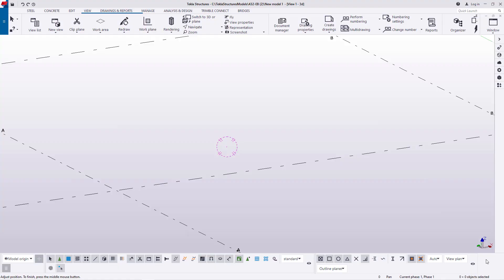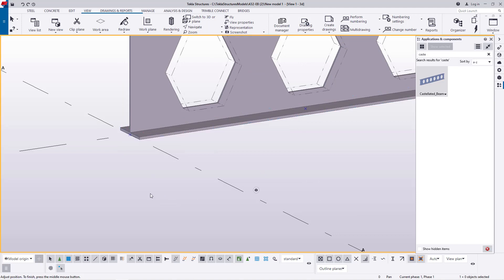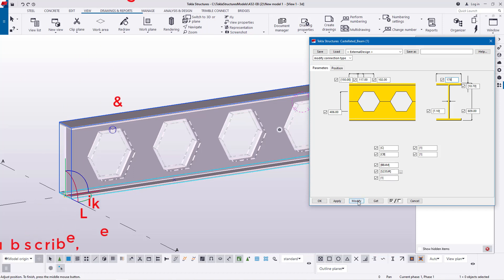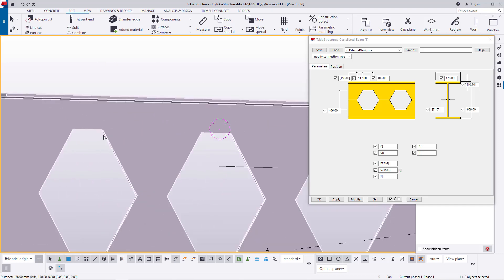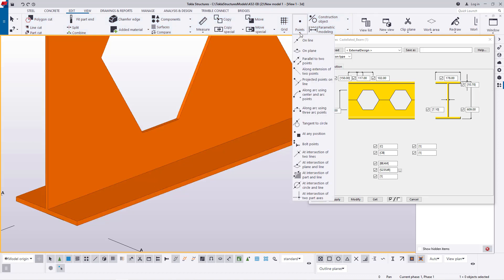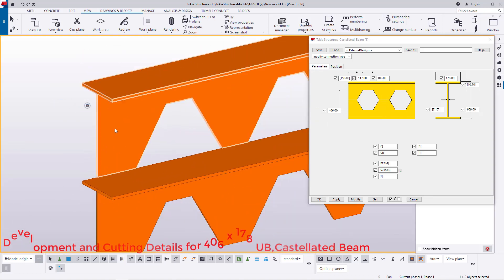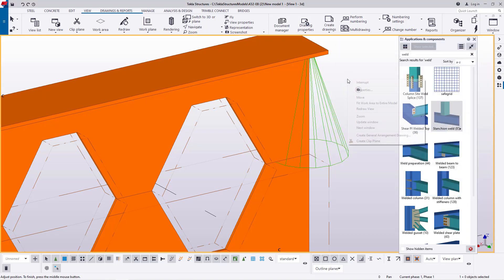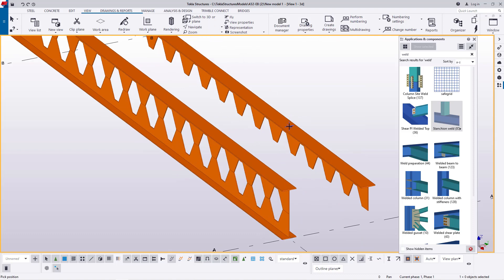Development and Cutting Details for 406 x 178 UB,Castellated Beam